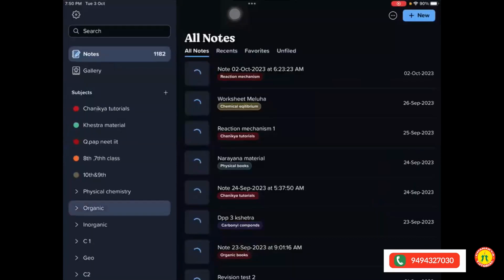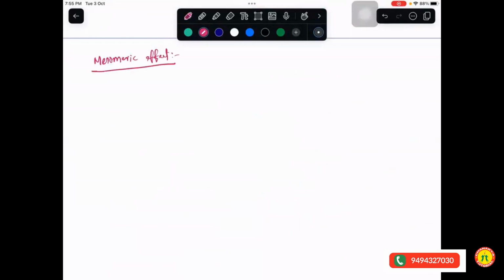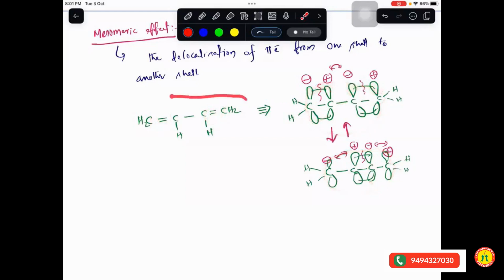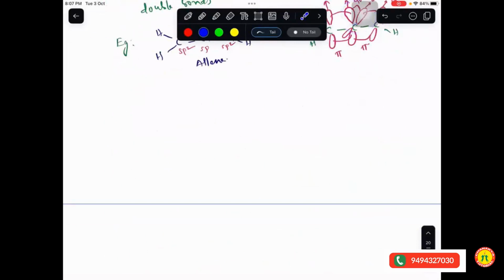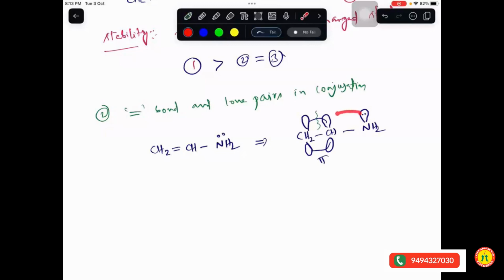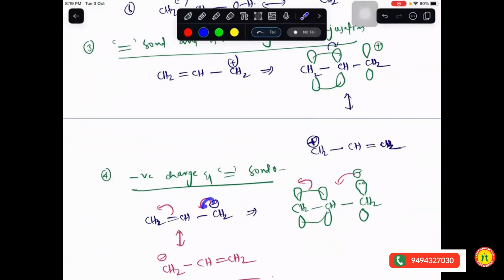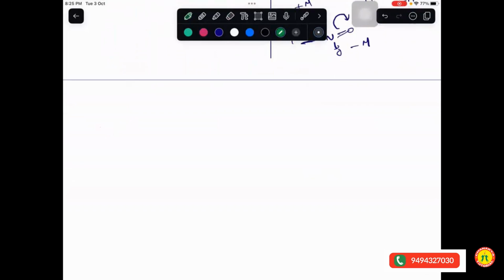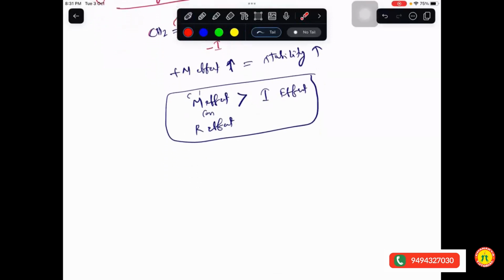Resonance Effect JEE & NEET